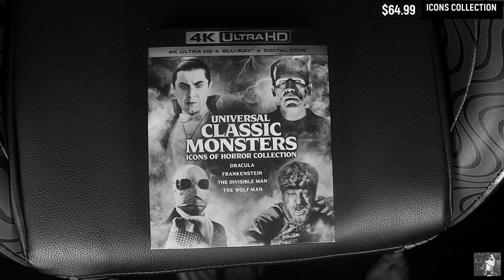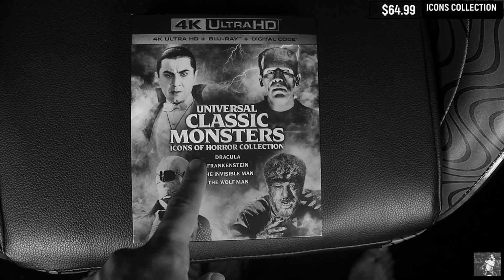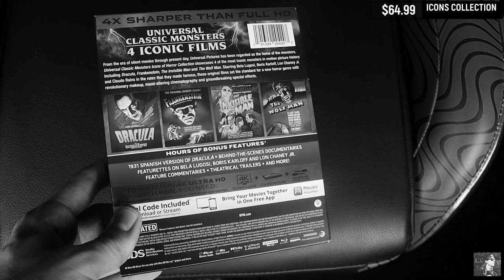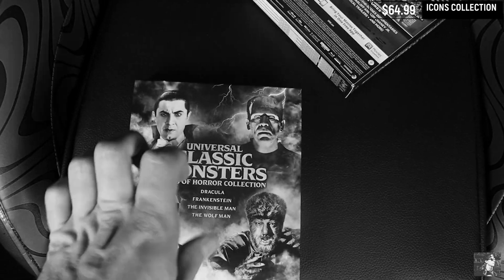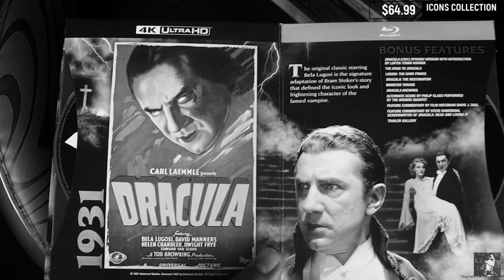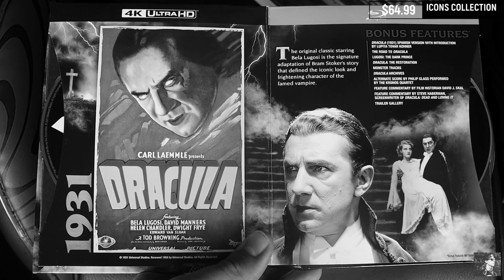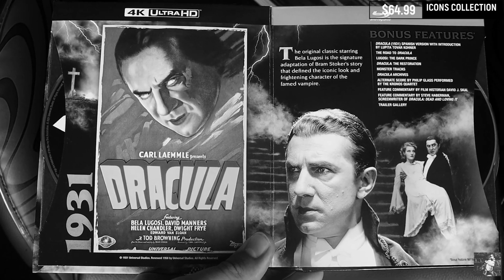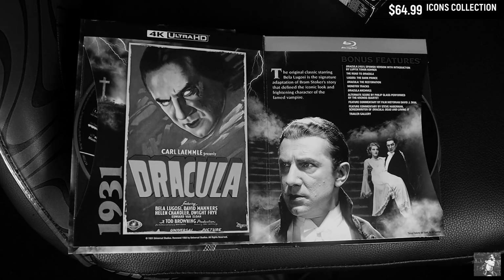Dracula (1931) 4K Ultra HD Blu-ray REVIEW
Here I review the brand new 90th anniversary 4K Blu-ray edition of the classic film "Dracula." Is this horror icon worth a watch in UHD? Let's find out...